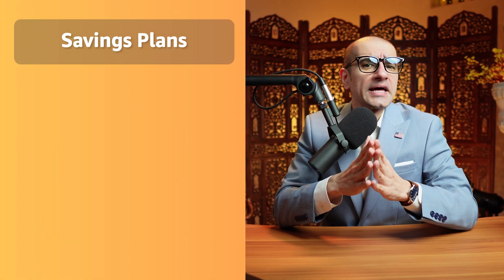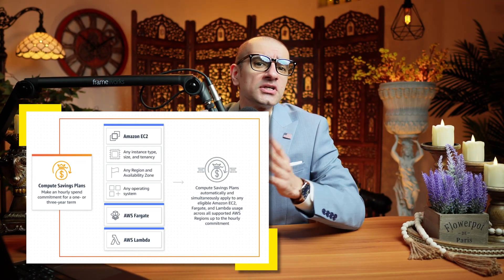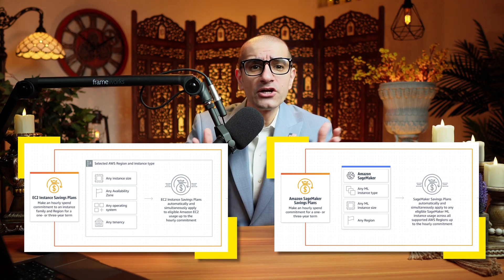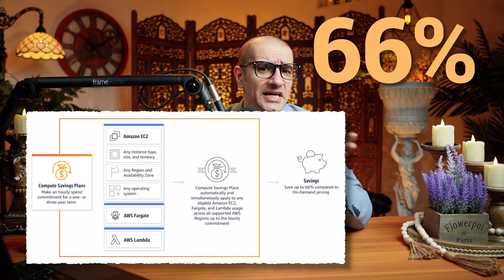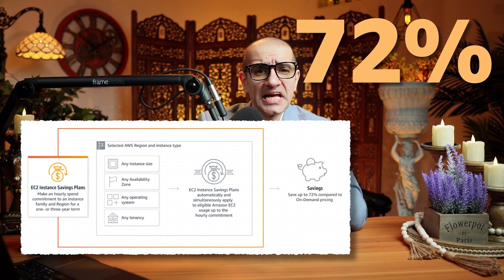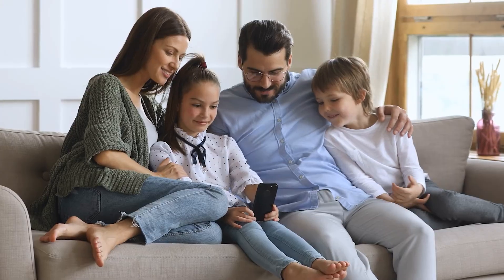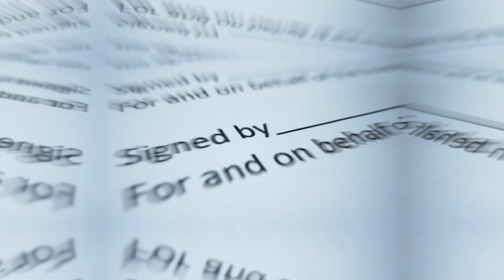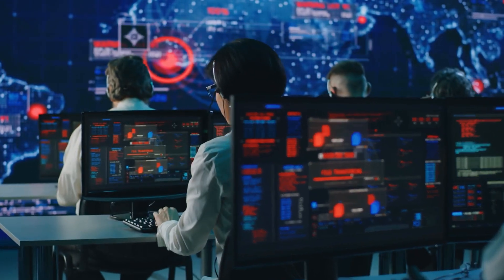AWS Savings Plans: 7 Things You GOT To Know 💡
AWS Savings Plans is a flexible pricing model offering lower prices compared to On-Demand pricing in exchange for a 1 or 3-year usage commitment.

Hi Guys, this is Abi from GokceDB and in this video, you are going to learn 7 things about the Savings Plans in AWS. Let's get into it.

1. AWS offers 3 types of Savings Plans. Compute, EC2 Instance & SageMager. Compute Savings Plans apply to usage across EC2, Lambda & Fargate. Whereas the EC2 instance and SageMaker Savings Plans apply to EC2 and SageMaker usage respectively.

2. Compute Savings Plans provide the most flexibility and can reduce your costs by up to 66%. Within these plans, you can move a workload from EC2 to Fargate or Lambda at any time and still continue to pay the Savings Plans price.

3. EC2 Instance Savings Plans provide the lowest prices, offering savings of up to 72% in exchange for a commitment to the usage of individual instance families in a region.

4. Amazon SageMaker Savings Plans can help to reduce your costs by up to 64%. These plans automatically apply to eligible SageMaker ML instance usages including SageMaker Studio Notebook, SageMaker Training, and SageMaker Real-Time Inference.

5. You can get started with Savings Plans from AWS Cost Explorer in the management console, using the AWS CLI, or by making simple API calls. To realize the biggest savings, follow the recommendations provided in the AWS Cost Explorer.

6. After you sign up for a Savings Plan, your compute usage will automatically be charged at the discounted Savings Plans prices and any usage beyond your commitment will be charged at regular On-Demand rates.

7. By default, the benefit provided by Savings Plans applies to usage across all accounts within an AWS Organization or consolidated billing family.

In summary, AWS Savings Plans provide significant cost savings of up to 72% compared to On-Demand prices.